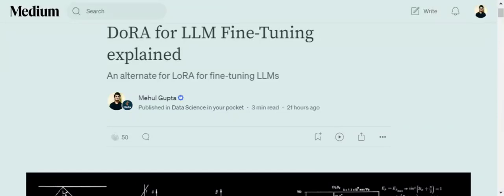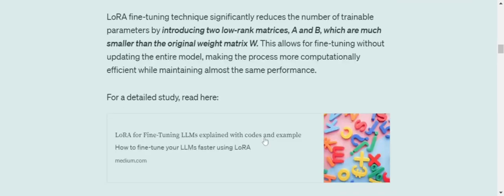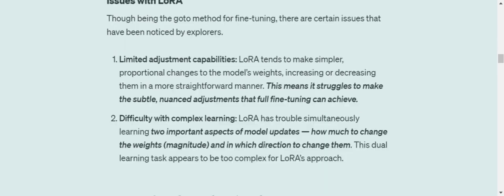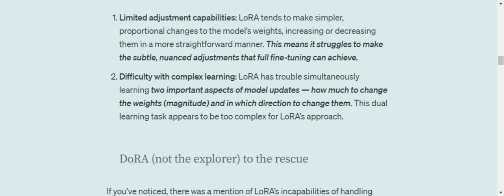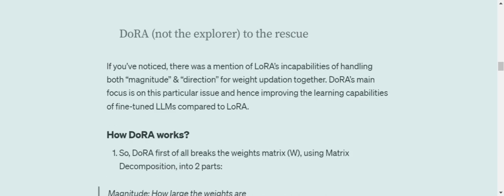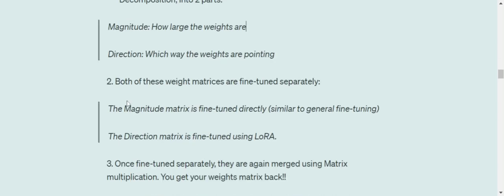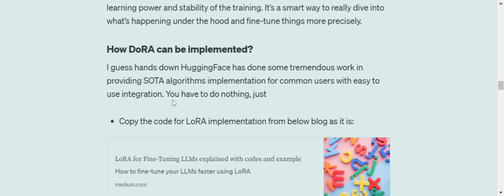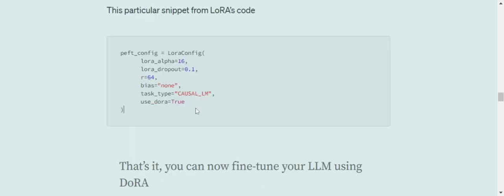DoRA LLM Fine-tuning explained : Improved LoRA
This video explains the DoRA Fine-tuning method , which is an enhancement over LoRA fine-tuning. Check the basic maths behind it and how to implement it.